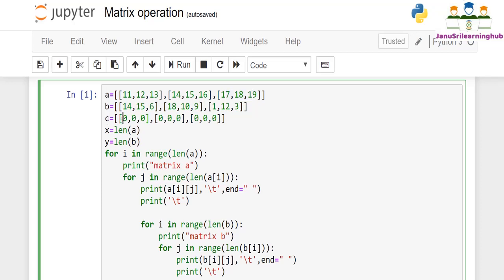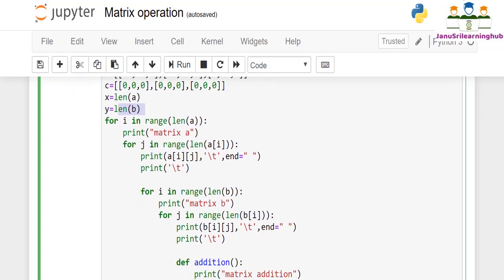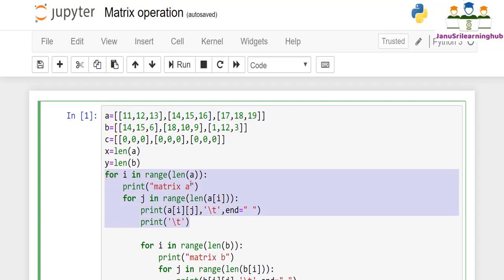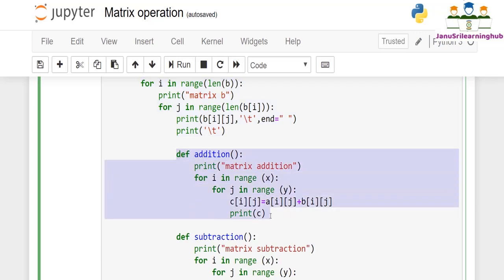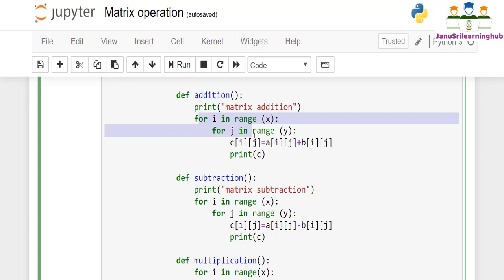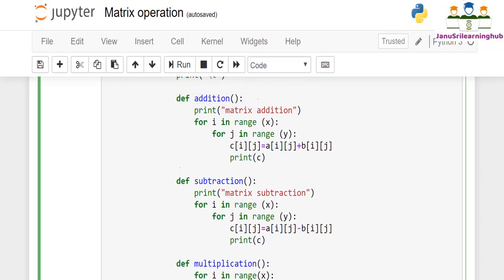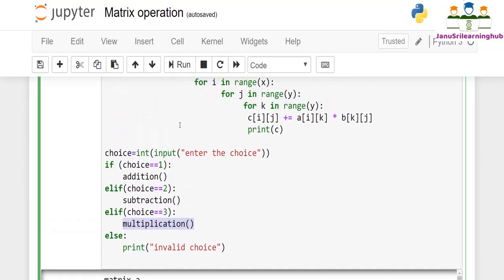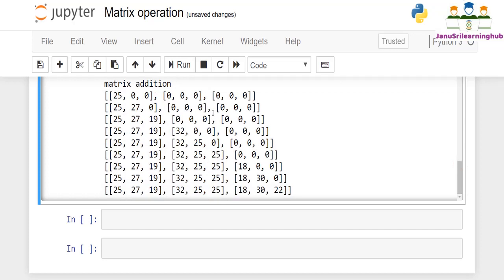Python Tutorial for Beginners | Working with Matrix operations in Python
Hi! on my channel, you will find computer science programming and exam preparation topics.  I love teaching. If you find difficulties in any computer science topic, please post it in the comment box. I will explain it to you clearly.